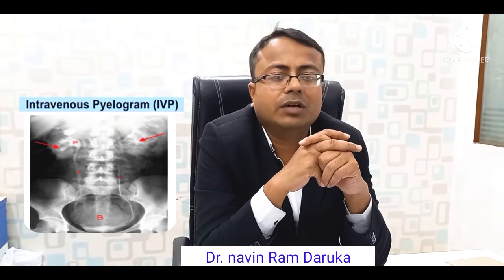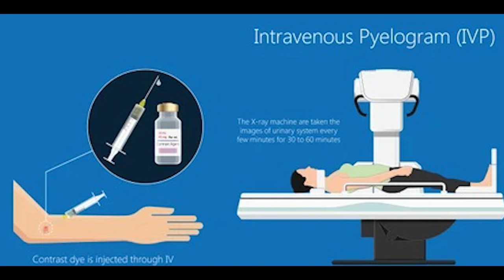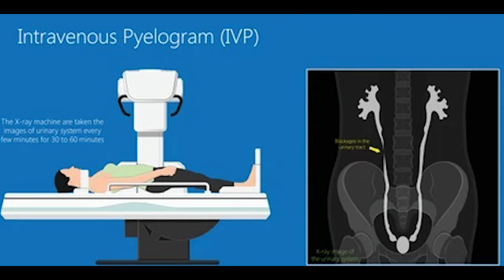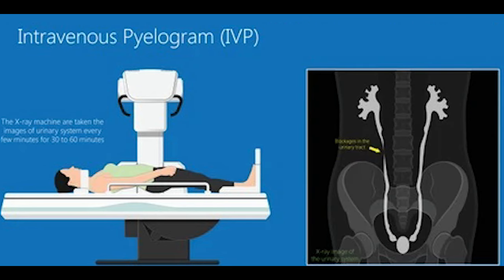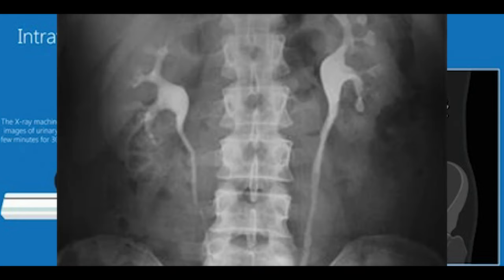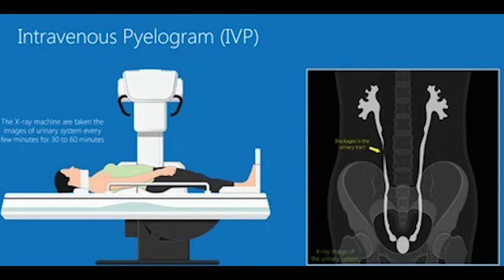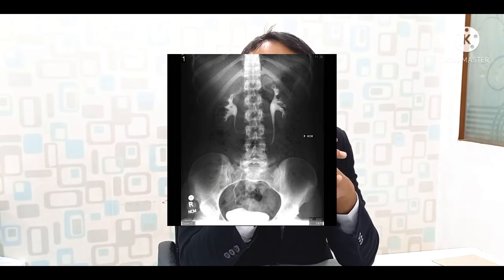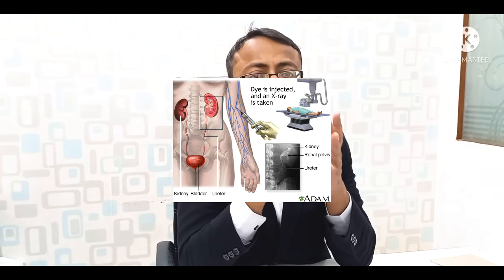Intravenous Pyelogram in Hindi || Intravenous Pyelogram Procedure || IVP Test for Kidney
मध्य भारत का एकमात्र किडनी एवं मूत्र रोग संस्थान / Aarogyam Superspeciality Hospital & Research Center Aarogyam Superspeciality Hospital & Research Center
NH 53, opposite Toyota Showroom, Near D- Mart ,Kadambari Nagar,  Durg, Chhattisgarh 491001

DR. Navin Ram Daruka
M.ch (UROLOGY) BHU
Consultant Urologist &
Kidney Transplant Surgeon

Dr. R.k. Sahu
MD(MEDICINE) New Delhi
DM (NEPHROLOGY) Kolkata
Consultant Nephrology &
Kidney Transplant Physicion

Dr. S.K. Sethi
MD ( MEDICINE)
Consulting Physician in
Gen. Medicine & Nephrology